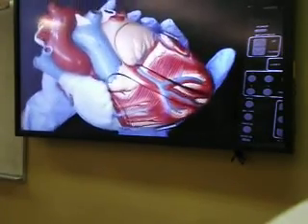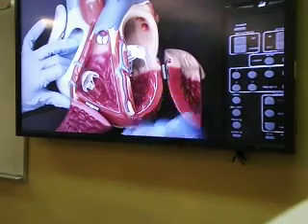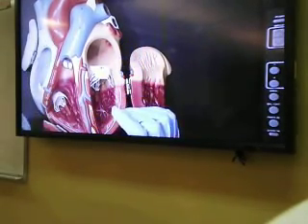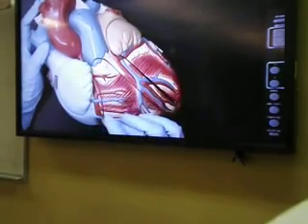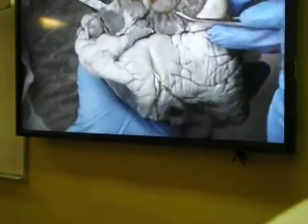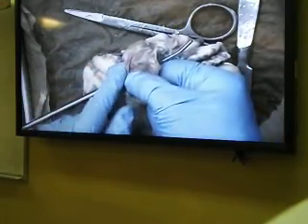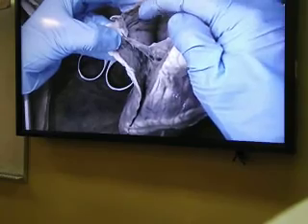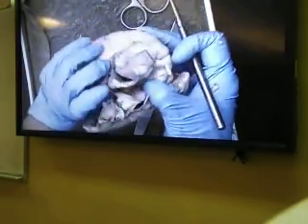Sheep Heart Dissection (I) and Human Heart model Sheuli Peden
Sheep Heart Dissection (Part 1)

Please note a correction :  In this  1st video (time about 34:37-34:45) my probe moved to Left atrium   too (   where the pulmonary veins openings are)   as I was showing left ventricle. Please understand the lower chamber part is the left ventricle. The probe showed correctly in 34:49 for left ventricle position